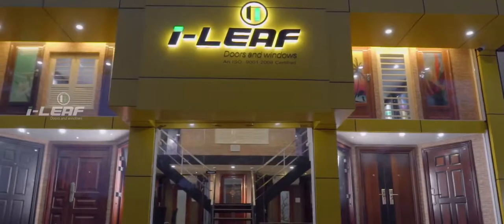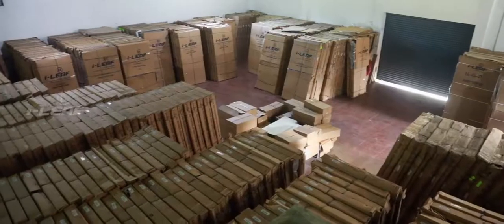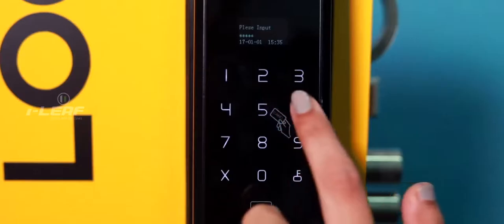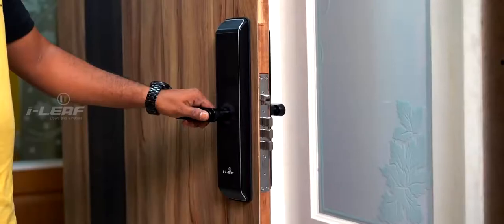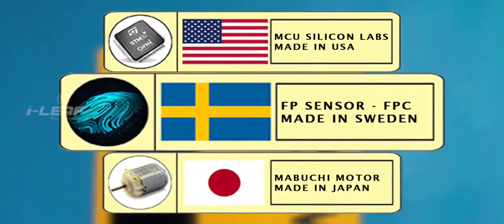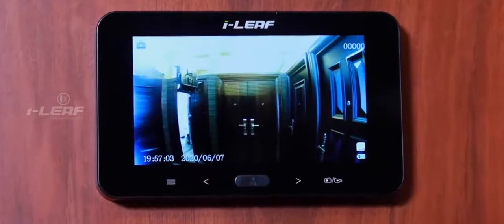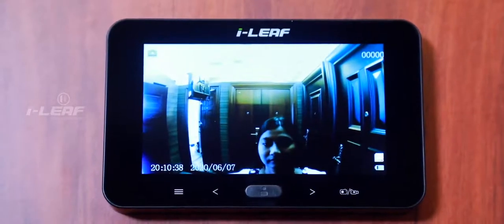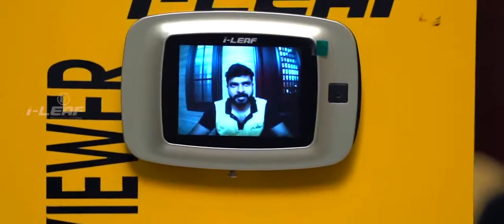ILEAF SMART LOCK (DIGITAL LOCKS) AND DIGITAL VIEWERS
I-LEAF presents global locking systems which are beyond just lock and keys. With traditional lock & key system one needs more than one key for each user. The high-security digital locking system from i-leaf providing state-of-art convenience and digitally secure, high-end protection for your home & office with multi-mode advantages of user-friendly keyless entry.
Locks that are a marvel of technology... locks that respond to digital commands or RFID cards and that can be opened by the touch of your finger, just like touch screens... Locks that can memorise and remember a hundred different identities or shall we say a hundred different fingerprint images, lock s that can be accessed through a blue tooth device, locks that can store history of up to 300 accesses...
Although these new technology locks are all electronic ones, they can also be opened manually, if needed.

I-LEAF presents another digital product ie,  DIGITAL DOOR VIEWERS systems which are beyond just a door viewfinder. I-LEAF Digital Viewers , with the push of a button or by the motion detection system in the viewfinder, the view of the outside of the room can be accessed on an LCD screen set indoors. Viewfinders are also available in models that can take photographs, videos, as well as ones which include both these features. The camera in the viewfinder has an expansive wide viewing angle of up to 170 degrees.Inbuilt storage capacity of the gadget enables retention of large volume of data. The device can also can support additional 32 GB TF memory card, if required. Not only that, there is a variant in that the recording facility allows one to know all visitors to your doorstep whether you are indoors or outdoors.